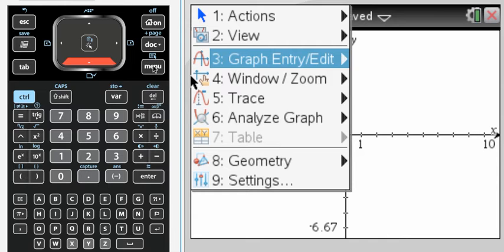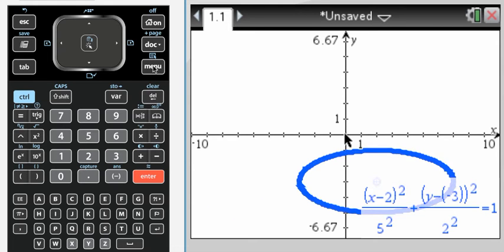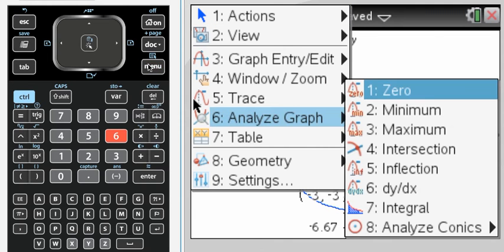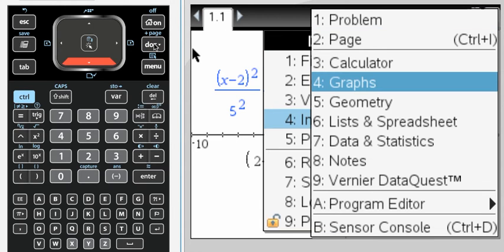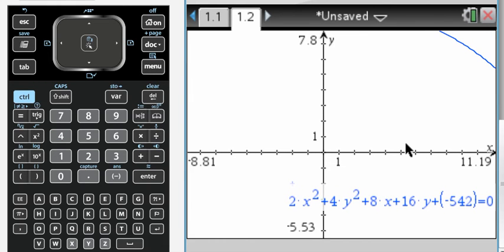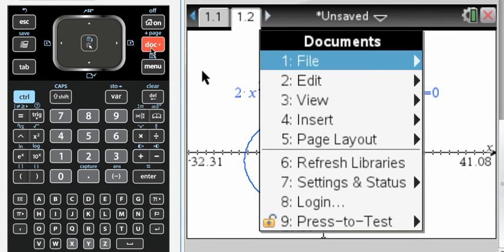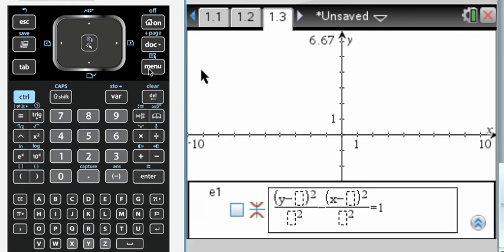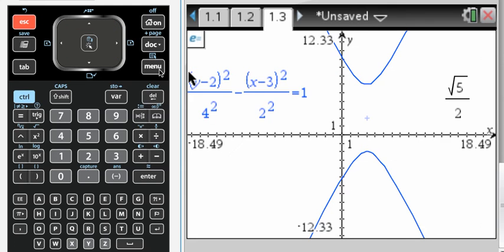TI-Nspire Conic Sections 1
Using the TI-Nspire to graph conic sections.  There are templates for graphing conic sections sort of hidden in the menus of graphing.  Graph an ellipse, hyperbola, circle, or parabola from its standard form using a template.  Graph a conic from the general form as well.  After graphing a conic, use the Analyze Conic menu to find out all sorts of things about it.